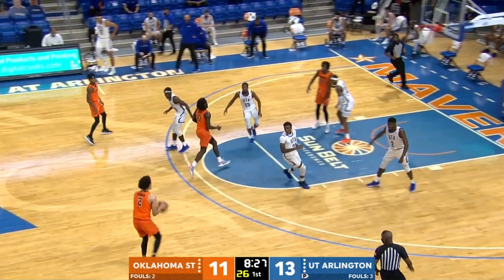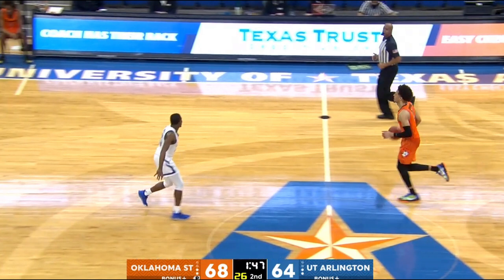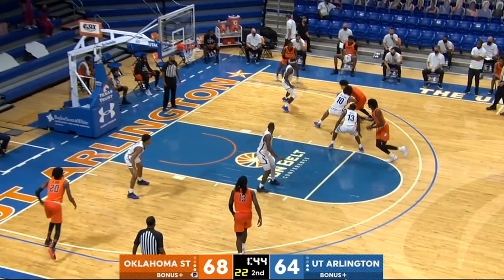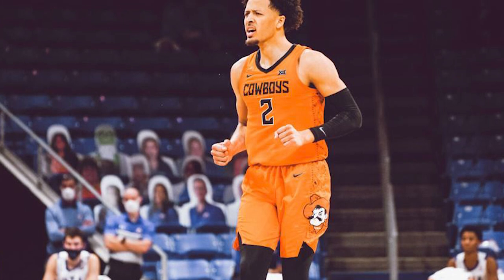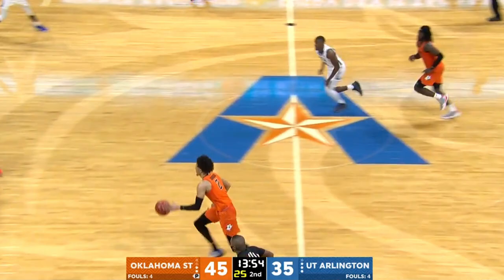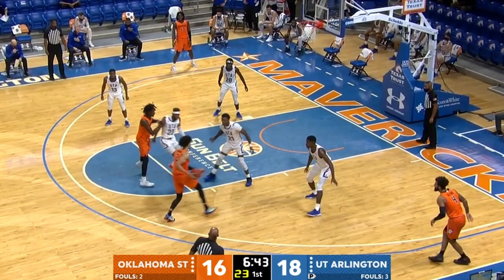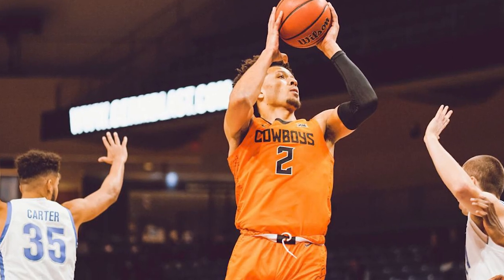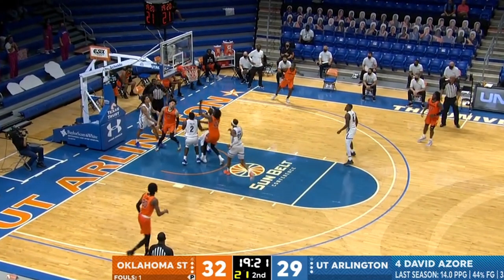2020-2021 NBA Draft Prospect Watch - Cade Cunningham: Oklahoma State vs UT Arlington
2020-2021 NBA Draft Prospect Watch - Cade Cunningham: Oklahoma State vs UT Arlington
Top NBA Prospect Cade Cunningham had 21 pts, 10 rebs in his college debut against UT Arlington